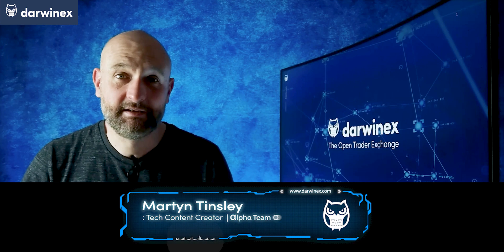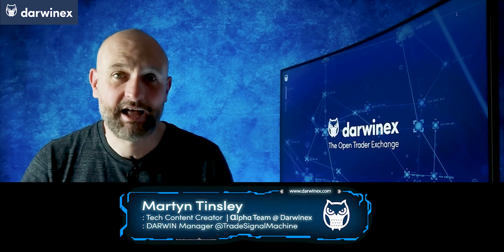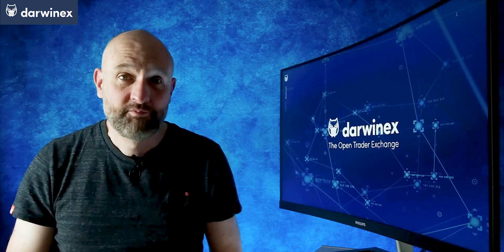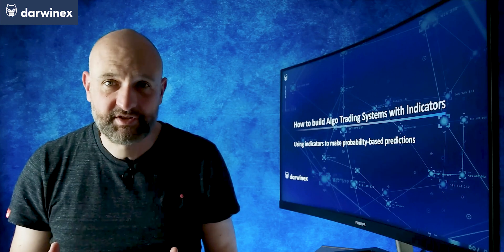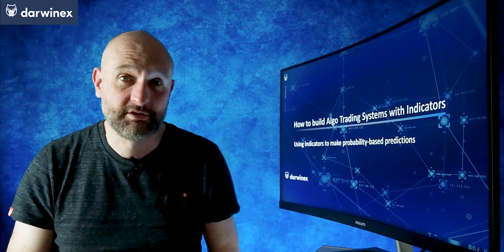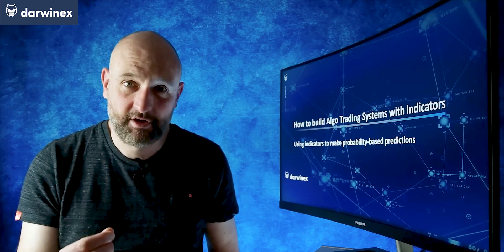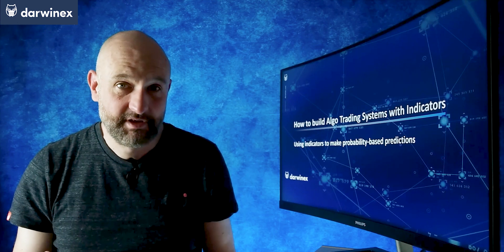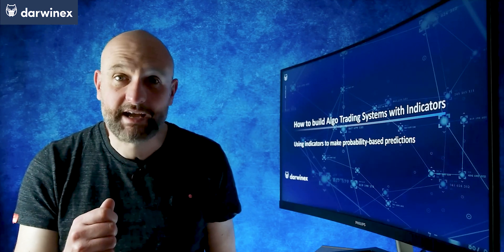12) Using Indicators for Probability-Based Predictions of Future Price Action in Trading Systems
The key to developing successful systematic trading strategies is to combine 'triggers' and 'filters'. Oscillator indicators can be used as triggers to inform trade opening and closing, or as filters to identify if the market is currently trending or in a trading range. This episode focuses on the use of oscillator indicators as trigger points and considers entry and exit from over-bought and over-sold regions, turning points, infection points, and signal line crossovers.

How well do you really understand the technical indicators you're using? PUT YOURSELF TO THE CHALLENGE (If you dare!)